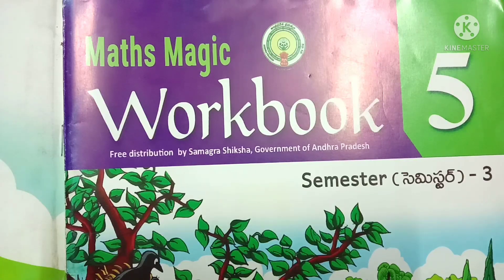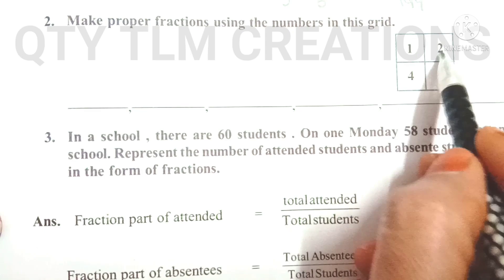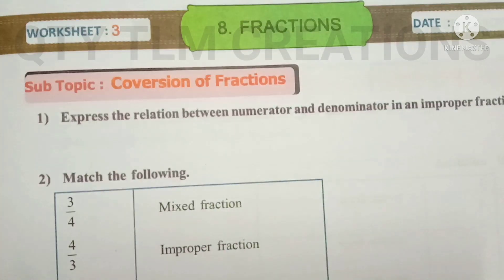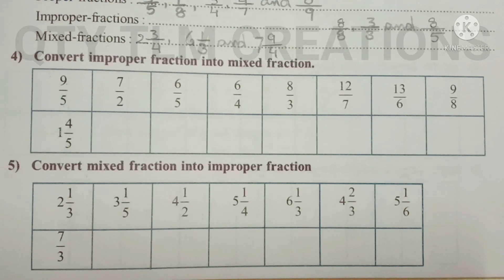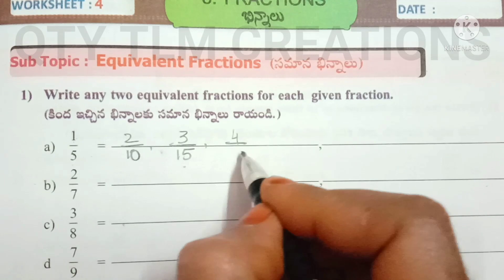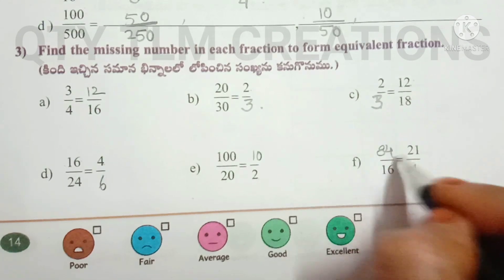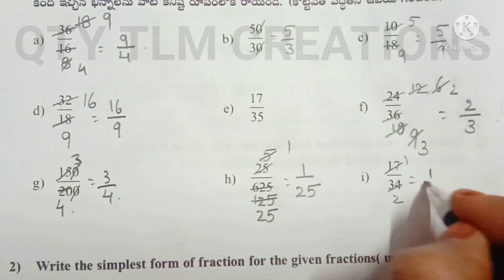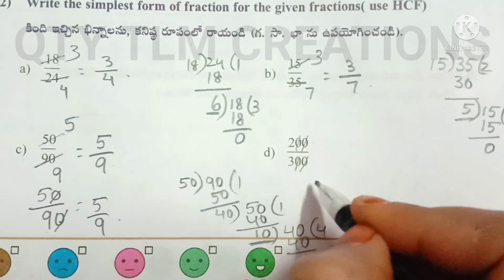5th Class Maths Magic // గణితం తో గమ్మత్తు /FRACTIONS.. Sem-3 work book//work sheets 1 to 5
5th Class Maths Magic // గణితం తో గమ్మత్తు /FRACTIONS.. Sem-3 work book work sheets 1 to 5

work sheets1to5